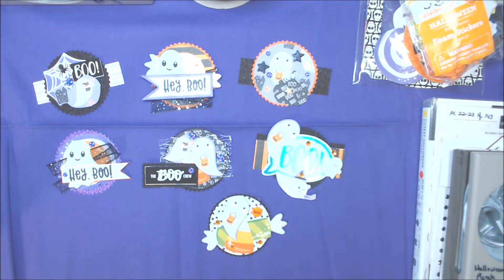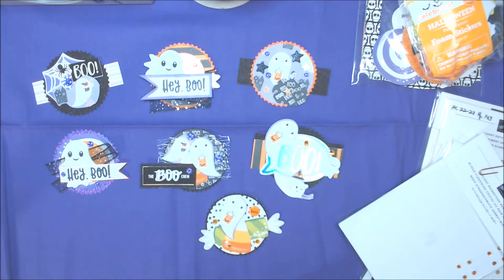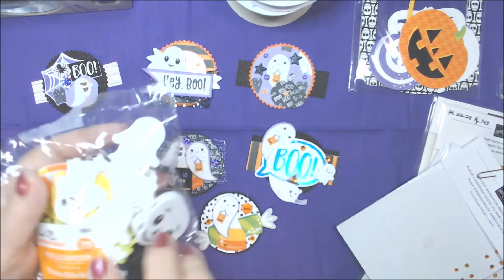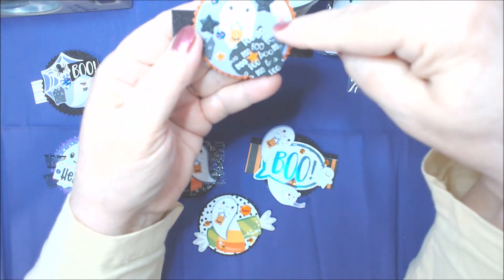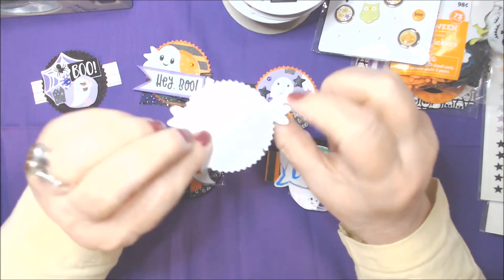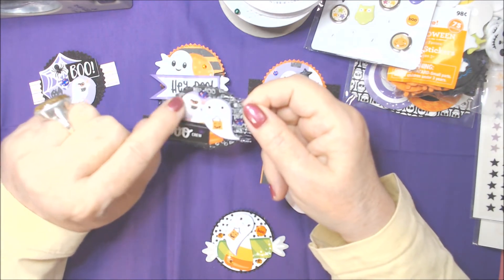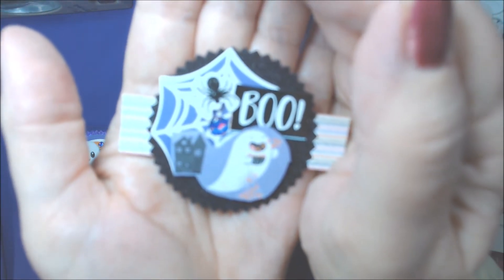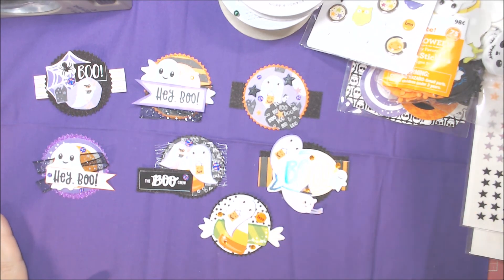BeCreativeBoo - Boo Embellishments - Oct 2022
This is an open collaboration hosted by Terry at the Tapping Flamingo here on YouTube.  Anyone can play along just by using the # shown above.
Next month, our theme will be Harvest if you'd like to get a head start on making something.

Also, I posted on my 2nd channel as well this month and you can find that video

MyKalliTuxedoKatIsTheBest